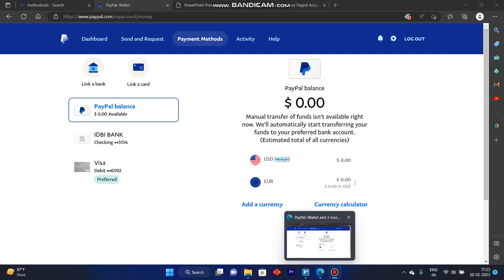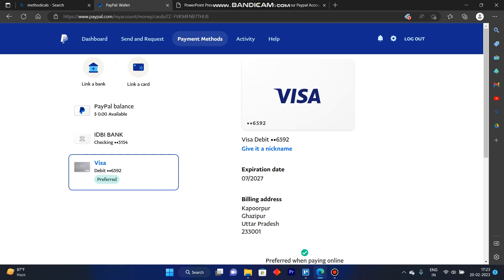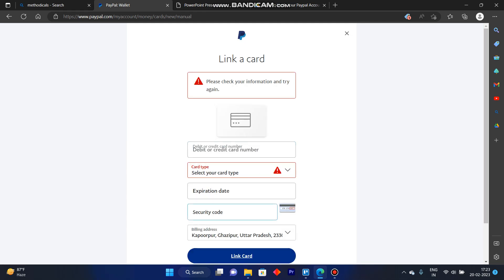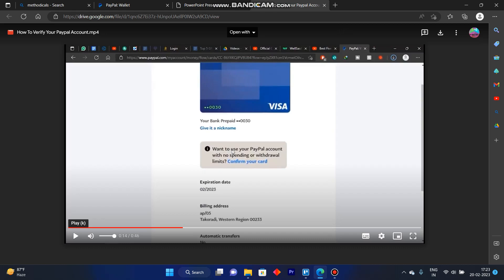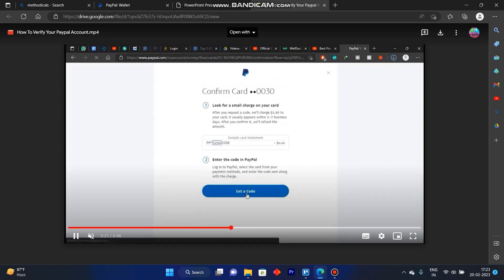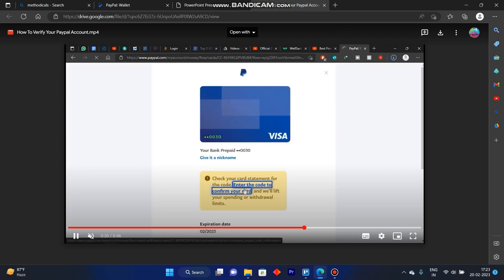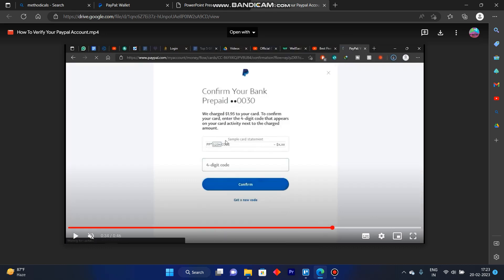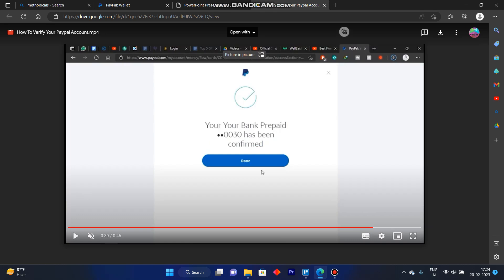How To Verify Your PayPal Account (2023)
How to verify your PayPal account is covered in this video.